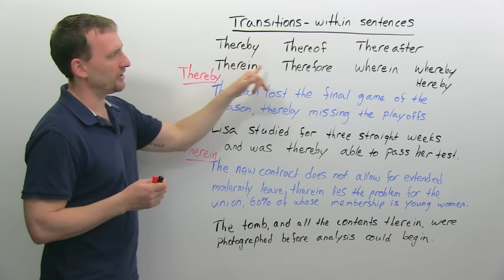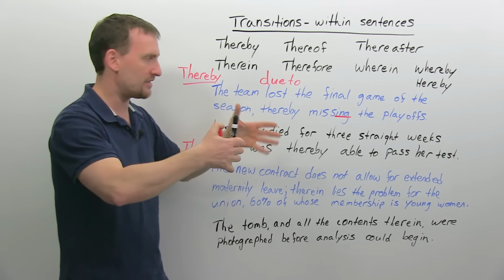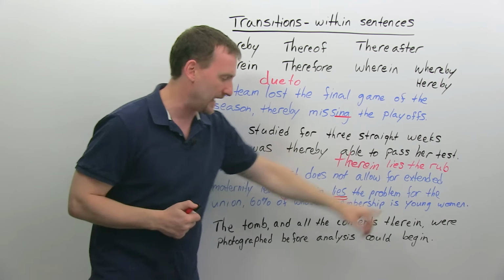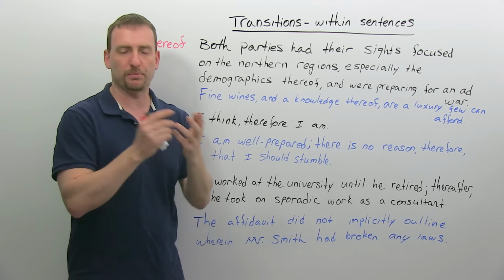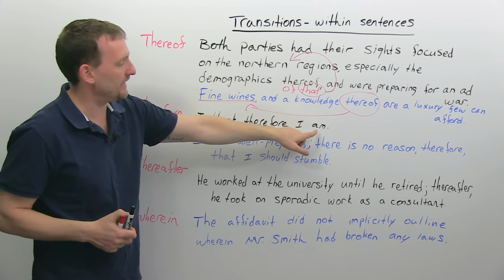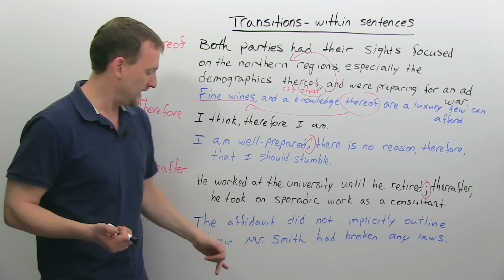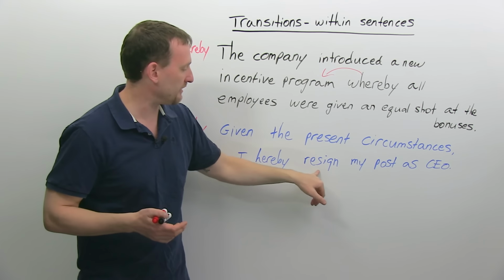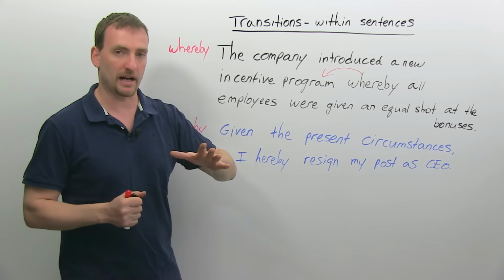WRITING – Advanced English Transitions: thereby, thereof, hereby, therein, wherein, whereby...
Good writing makes use of transition words, thereby creating better flow and adding some style to the text. In this lesson we'll look at some linking words and transitions used to connect ideas, such as: "thereby", "thereof", "hereby", "therein", "wherein", "whereby", and more. This will make your writing clear and organized. Watch the video to improve your writing style.

TRANSCRIPT

Hi again, everybody. I'm Adam. In today's video we're going to look at transitions. Now, you may have seen some other videos on engVid about transitions, especially for writing. What we're going to look at today are a few more specific transitions, but this time we're not looking at transitions between paragraphs or even transitions between sentences. Okay? We're looking at transitions that we are generally using in a sentence to shift from one idea to another idea in a sentence. So they're very similar to, like, adverb... Adverb clauses, for example, but they're used in different ways. But, again, they do have their specific purposes. Now, you'll also notice that all of them or most of them start with: "there" plus a preposition, or "where" plus a preposition, and we have the one special one: "hereby". So: "Thereby", "Thereof", "Thereafter", "Therein", "Therefore", "Wherein", "Whereby", "Hereby", these are the words we're going to look at and how they're used within sentences.

Now, before I explain these to you and show them... Show you samples of how they're used, I want you to understand that these are generally very formal, very high-end. They're not very commonly used. There are other ways you can say these things without being too serious, I guess you could say. But if you're going to university, if you're going to take a test, IELTS, TOEFL, SAT, all these tests - you will see these and you should be able to use them as well. And if you can actually use them properly in your essays, and like, again, nicely, appropriately, good timing, your score... That'll help your score. It should go up quite a bit because these are not very easy to use.

So, we're going to start with "thereby". "Thereby" basically means by which, or through which, or like through this action something happened. It's a little bit similar to: "due to". The only problem is you can't use it in the same structure as "due to". Okay? So let's look at the first sentence. "The team lost the final game of the season, thereby missing the playoffs." So, basically by doing this, by losing the last game, the result... What happened? They missed the playoffs. But notice that we are using an "ing" here: "...thereby missing the playoffs", right? This is basically a gerund expression, a gerund phrase, but we can't use this with a clause. We're using it with an "ing". So that's one thing you have to keep in mind. If I wanted to use "due to", I would have to change the whole structure. "Due to their loss in the final game of the season, the team missed the playoffs." A completely different structure. I'm using the independent clause, here, the "due to" with the cause, etc. This one gives you another option, basically, on how to link the ideas. Cause, effect. But we don't have to use the "ing", we can use another way. "Lisa studied for three straight weeks and was thereby able to pass her test." So she studied, studied, studied, and through this action she was able to pass her test. And: "...and was thereby", "...and she was thereby able". Notice that I'm not using this to start the clause; I'm using it within the clause, between the verbs to show through this action, this was the result that she was looking for. Okay? So: "by which", "through which action".

Let's look at "therein". "The new contract does not allow for extended maternity leave;" here I'm using the semi-colon, I'm going to give you the next idea, so this is like a conjunction. "...therein lies the problem for the union, 60% of whose membership is young women". So, "therein" basically means in that, or into that situation, problem, position, state, etc. So, "therein". "Therein" means: In what? In this situation, in this new contract there's a problem. So: "...therein in this new contract lies a problem", and this is a very common follow-up to the transition "therein". "...therein lies the problem". A very famous expression: "...therein lies the rub" from Shakespeare. "Aye, there's the rub." I'm not sure if you know that expression, I think from Hamlet, dream to... If you dream and you can die, it's all good, but then: Oh, there's a problem - you don't wake up. So: "...therein lies the rub". A very common expression to use with "lies". […]